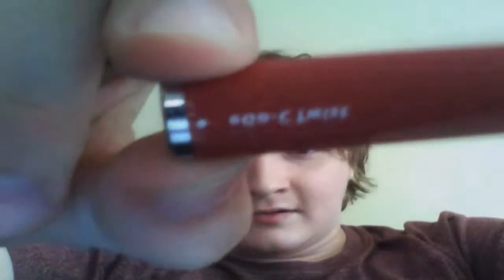eGo C Twist and Kanger T3 Coils' unboxing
more goodies, more vids up soon